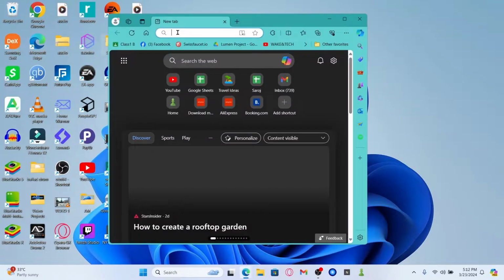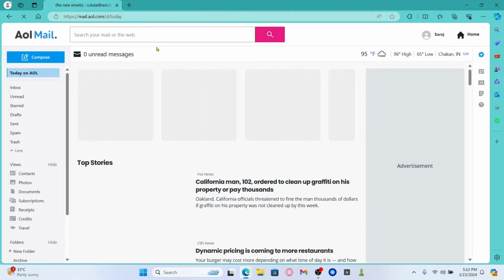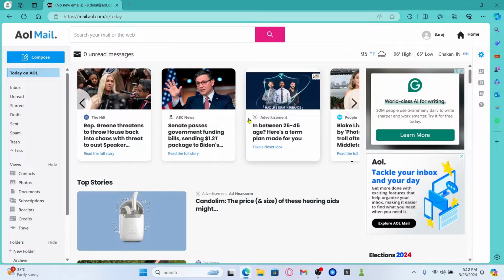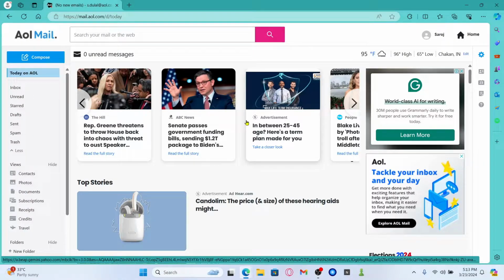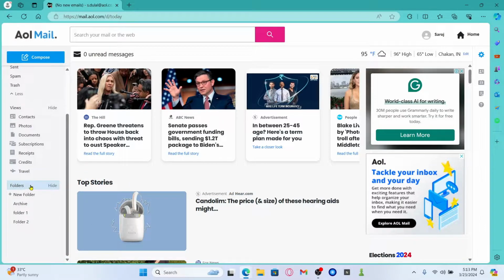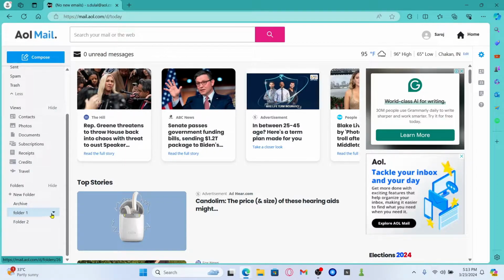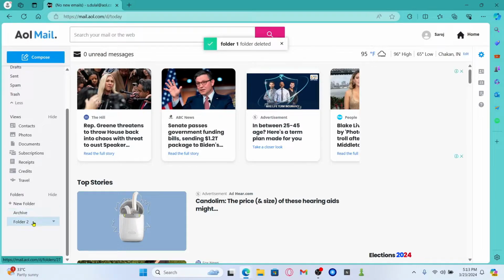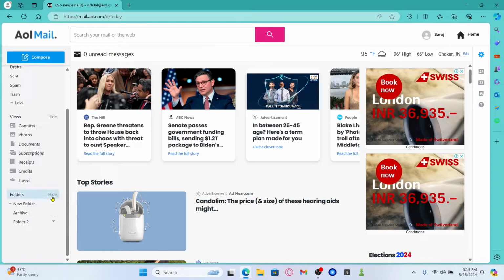How to Deletes Saved Folders on AOL Mail Account? Remove Saved Folders on AOL Mail on PC 2024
Are you looking to tidy up your AOL Mail account by removing saved folders? In this tutorial, we'll walk you through the simple steps to delete those cluttered folders and streamline your email experience.